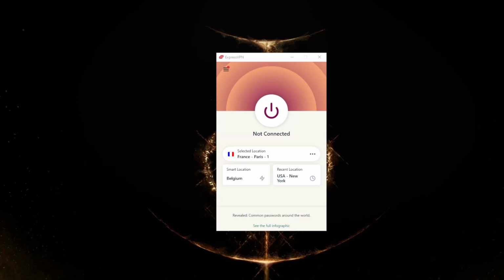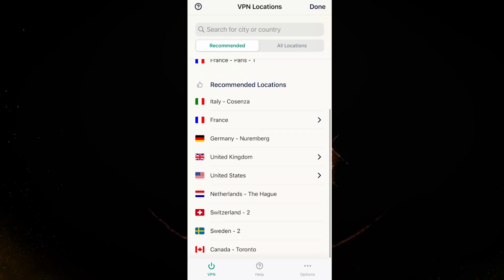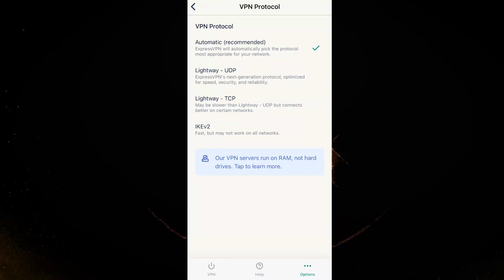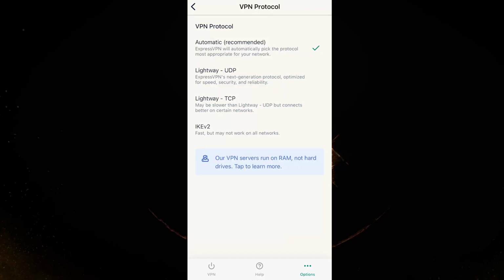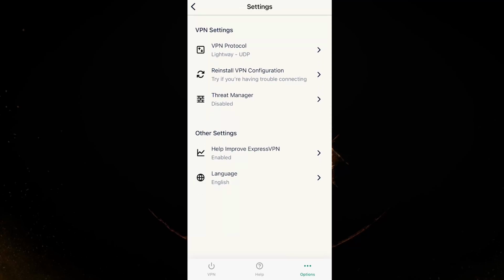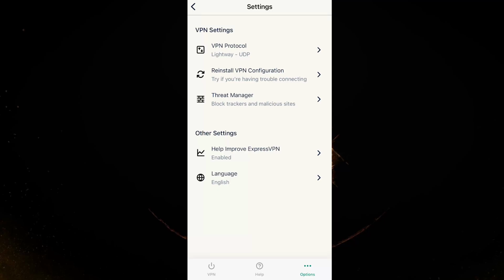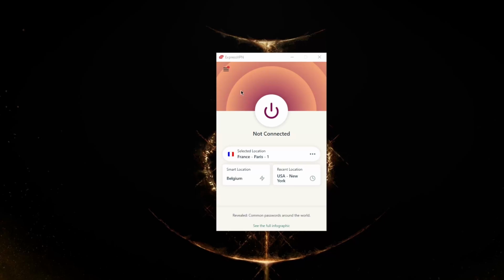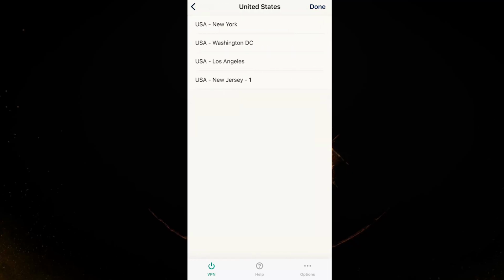How to use ExpressVPN on iPhone 🎯 Best iOS Tutorial Setup Guide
In this ExpressVPN tutorial video, I'll be showing you how to use ExpressVPN on the iPhone. I also briefly explain the available features and how they can be useful.

Hey, how's it going, everybody welcome back. And today, I'm going to show you guys how to use Express VPN on the iPhone. Now I know I'm on PC right now, but no worries. I'll be showing you guys footage on the iPhone as I talk about the VPN. But before we end, if you guys are interested in ExpressVPN, you'll find links to pricing and discounts in the description down below as well as a full review if you'd like to learn more about Express VPN. Okay, so all you need to do is of course, just head to the app store and look up Express VPN. Once you've done that, all you need to do is open up the application and click OK. Enter your credentials. If you have a subscription, of course, you're going to need a subscription for that. And you're good to go. Now using the VPN can be as simple as turning the on off button. And you'll be connected to the smart location which ExpressVPN determines depending on your location. For me, it's France, but of course, you probably want to be a little bit more specific about your server selection. So you know, if plenty of countries here and server locations at 94 countries and over 3000 servers. So you know, if you're trying to let's say unblock Netflix us, you probably want to connect to a US location. Now with regards to these settings. ExpressVPN is a super simple VPN. And it's made that way quite intentionally so that you don't have much trouble using the VPN. It's supposed to be easy to use, and as effective as possible without really spending too much time fiddling with the settings Yeah, protocols such as lightweight UDP, lightweight TCP, and i ke v2, I recommend sticking with automatic, lightweight UDP is definitely going to be the fastest one.Of course, if you're on PC or on your Android, you might see an extra protocol, for example, on Android, and you'll also get the kill switch and split tunneling on the Android. Whereas on iPhone the kill switch is just a system an automatic system kill switch that is designed to always be on ExpressVPN allowed to secure up to five devices per subscription, which is about the industry standard. And if your intention is to unblock streaming services, for example, Netflix libraries ExpressVPN is going to be perfect for that express also run their servers on RAM disks rather than hard drives. So it means there are no physical drives to store any information on these servers, which further backs up the claim. But ExpressVPN has a true no logs policy. Besides of course, the verified independent audits that prove that ExpressVPN really upholds it's no logs policy and the sanctity of their users information. So if you guys are interested in ExpressVPN, you'll find links to pricing and discounts in the description down below as well as a full review. If you'd like to learn more about the privacy policy speed streaming and torrenting capabilities as well as security and features. So be sure to keep an eye out on the full review. If you'd like to learn more come below if you have any questions I'll be happy to answer all of them like and subscribe if you'd like to support the channel and stay up to date with everything VPN Zen cybersecurity thing I was very much for watching and I'll see you in the next one. Have a wonderful day.

Not being sponsored allows me to keep my own opinions and provide product reviews without bias. From the millions of products, I pick the ones I personally have tested and have been highly impressed which I’ll then recommend. This is how I feed my family by making honest and useful reviews so that you can make informed buying decisions. I appreciate your support.

Hope you enjoyed my How to use ExpressVPN on iPhone - Best iOS Tutorial Setup Guide video.